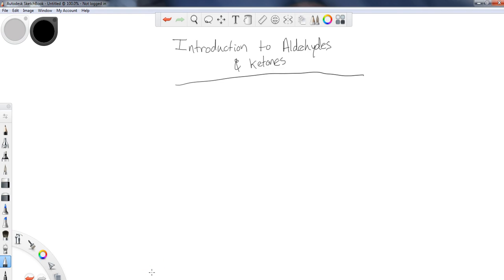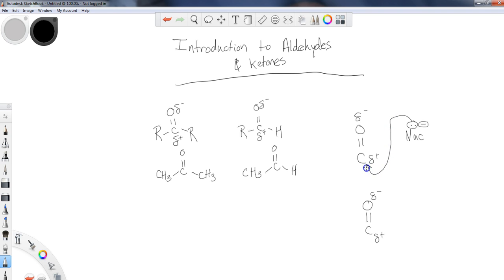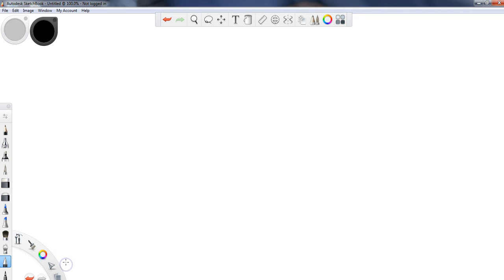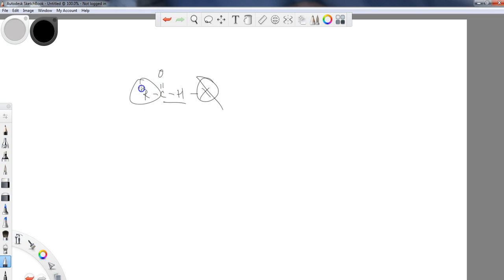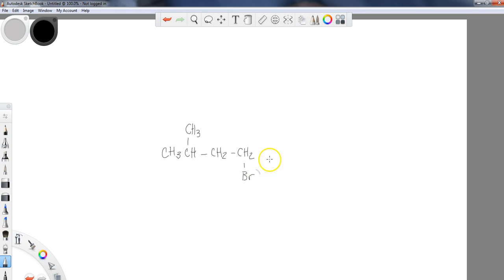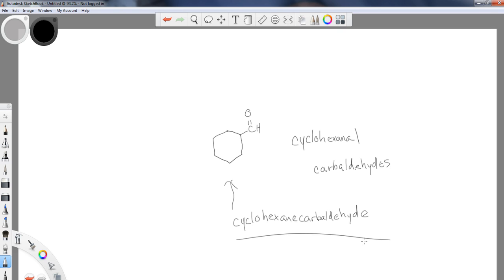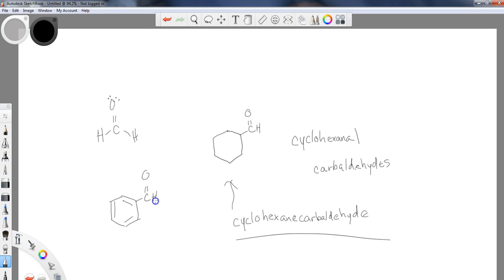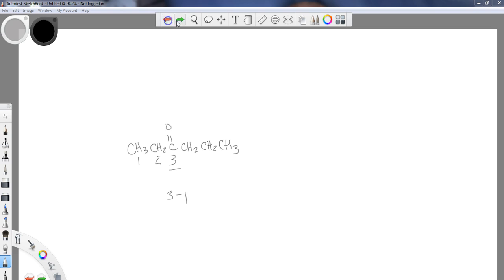Introduction to Aldehydes and Ketones (with naming)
This lesson introduces aldehydes and ketones with a general look at their structure and reactivity followed by naming. IUPAC and common naming for both aldehydes and ketones are discussed.